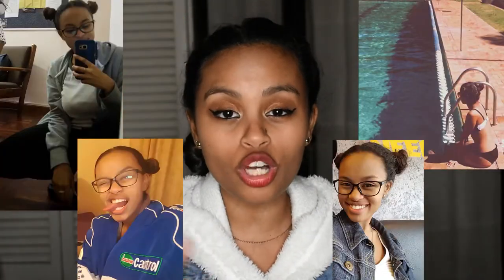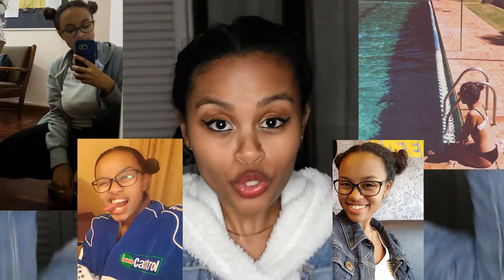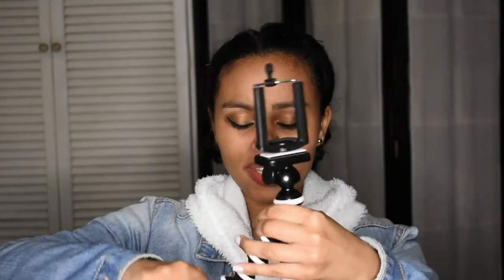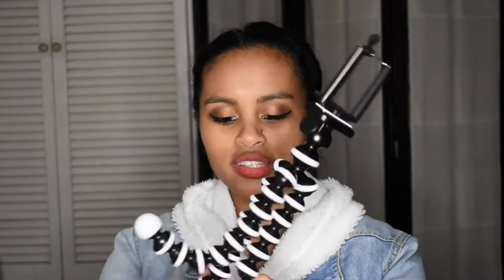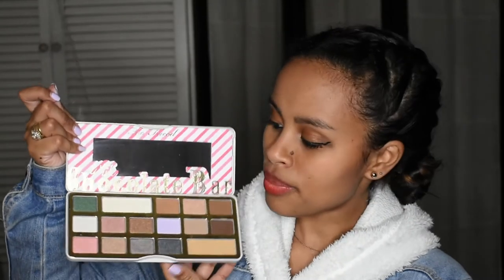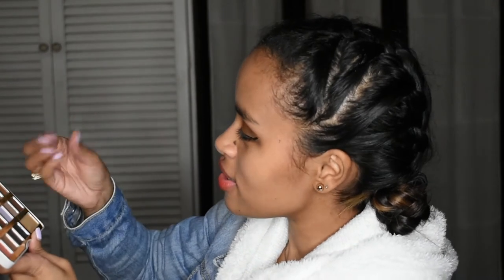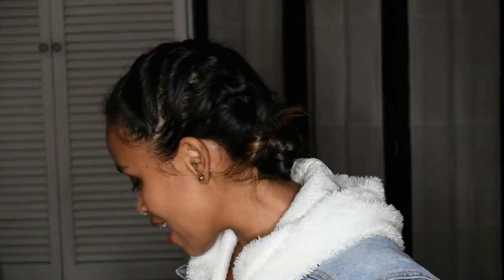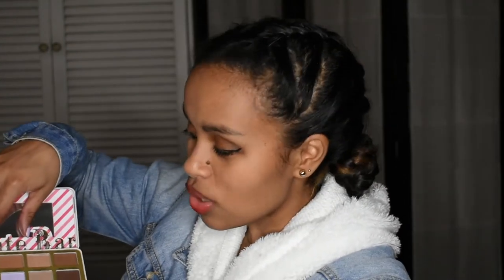CHINA TOWN HAUL | SOUTH AFRICAN YOUTUBER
Aaaah, my favourite place - China Town. In this video, I do a China Town haul showing you all the cool (and lowkey unnecessary) items I bought.